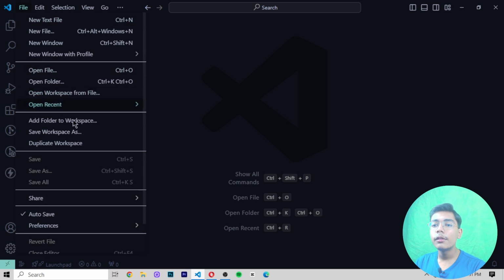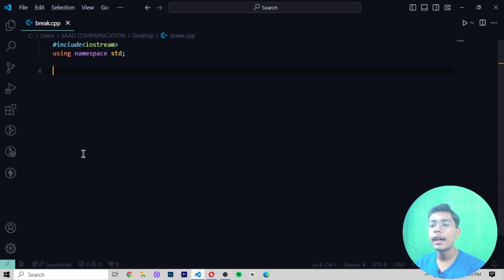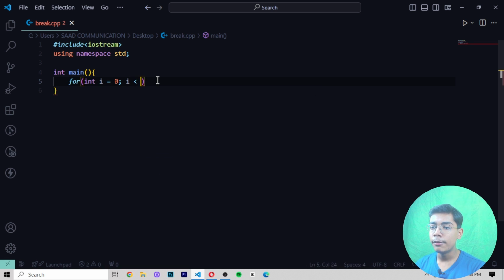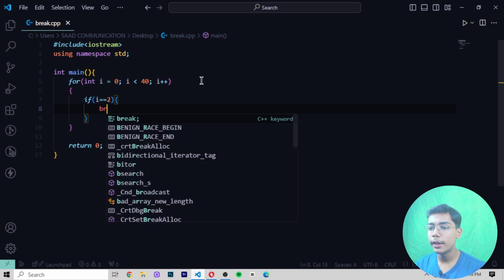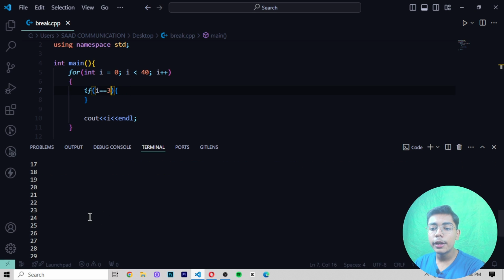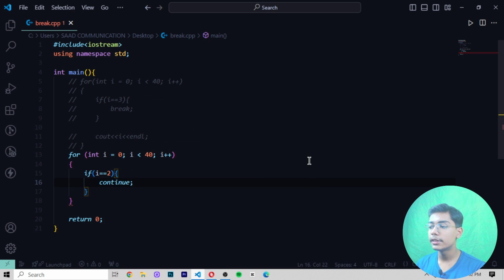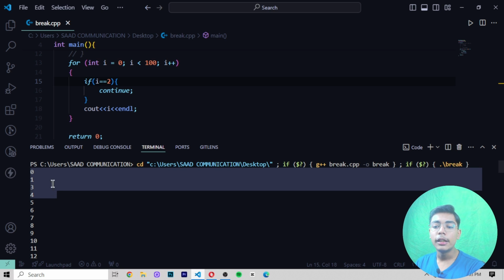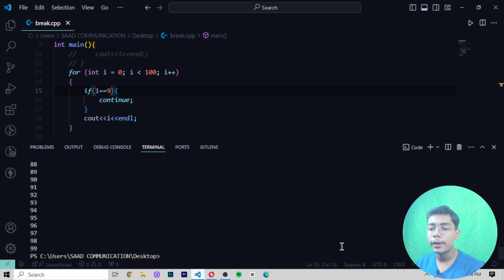Break and Continue Statements in C++ | C++ Tutorials for Beginners #11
This video is about Break and Continue Statements in C++ | C++ Tutorials for Beginners #11

 / inshalbaig

Suggested Courses:
❤️ Complete Clones